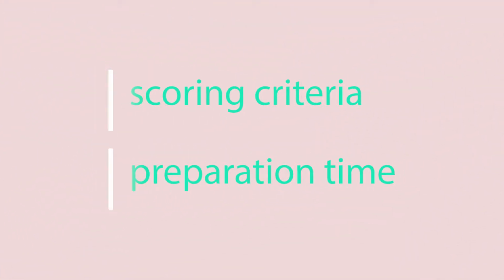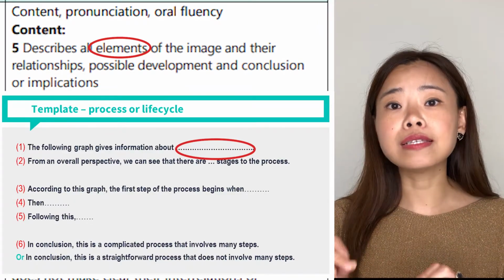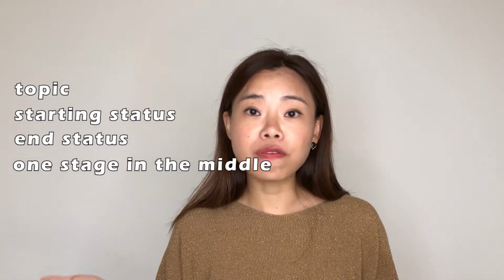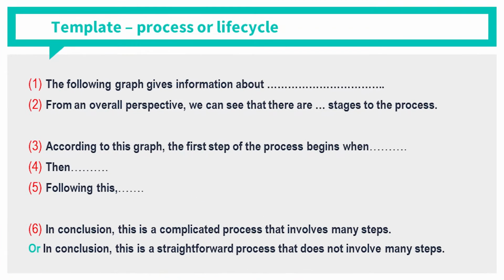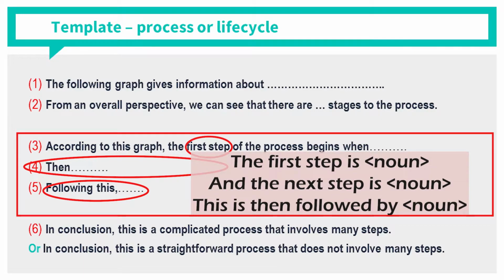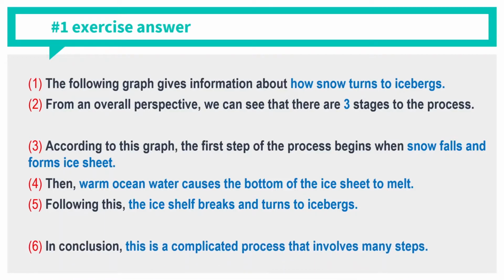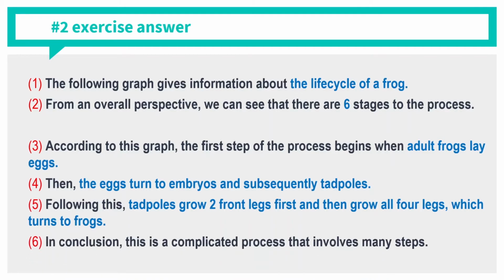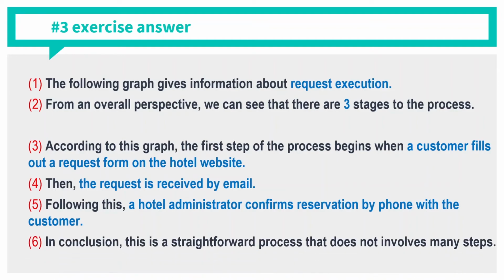PTE Describe Image template and sample answer | Process and lifecycle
This video shows you step-by-step how to use a template to describe all process and lifecycle graphs in PTE describe image. Learn the best tips and strategies to score high on the Describe Image task of PTE Speaking. Find the easy to use template and sample answers in this video.

📚Prepare with a book:
PTE Academic 79 Plus